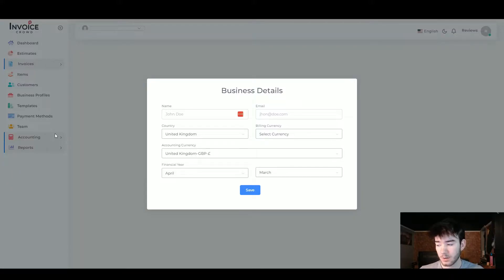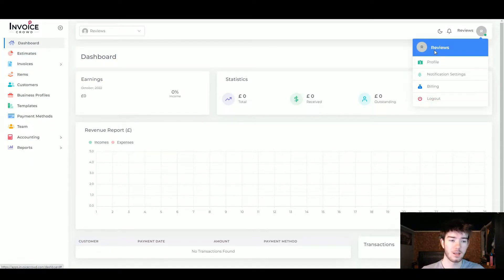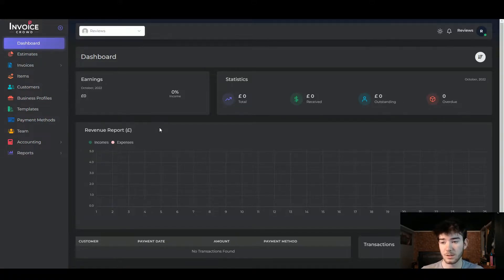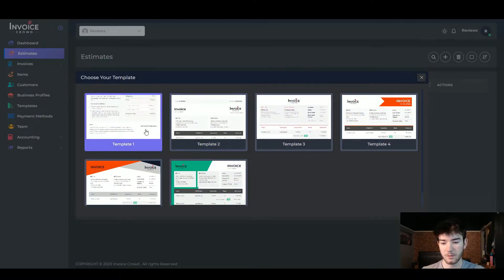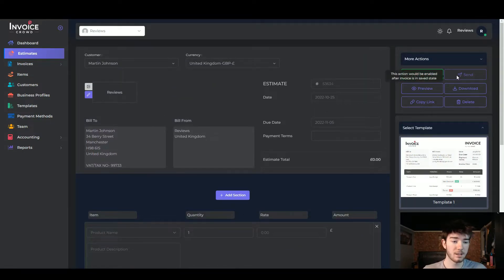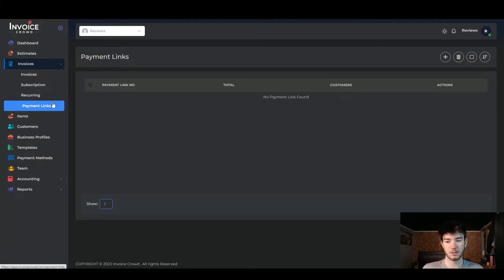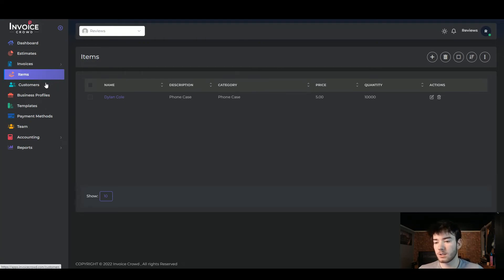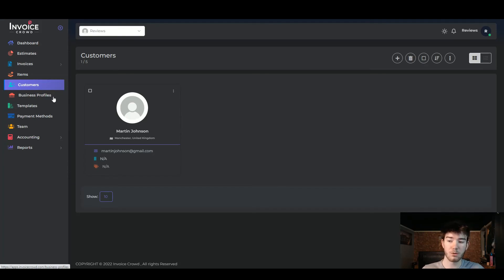Invoice Crowd Review: Does Invoice Crowd Work?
Invoice Crowd Review: In this Invoice Crowd demo, I'll be walking you through Invoicing, Estimation and Accounting software.

If you have ever tried to use the online accounting software or the spreadsheet that you’ve been using for managing the invoicing and the accounting, then you might have found that the process is just too difficult to manage.

To make the situation even worse, the accounting and the invoicing software are always complicated with a number of incompatibilities in the system.

So, how do we go about making the process of invoicing and accounting easier? The answer is Invoice Crowd.

Invoice Crowd is a cloud based invoicing, estimation and accounting software.

Invoice Crowd is a new player in the market, and it's growing quickly. It is designed for small to medium size businesses.

It is a great invoicing software for freelancers, consultants, agencies, service providers and small businesses. Best of all it is a simple and easy to use software that lets you manage your invoices, estimates and expenses.

Get access today!

🕐Chapters🕐
0:00 Invoice Crowd Review
0:10 Invoice Crowd Discount
0:20 Exploring Invoice Crowd's Dashboard